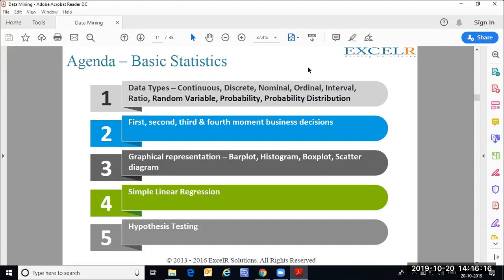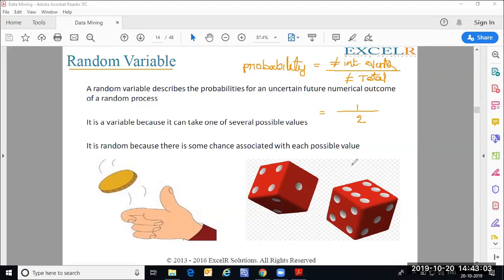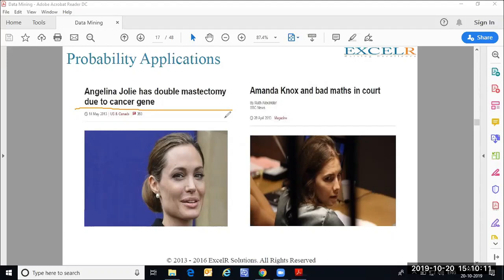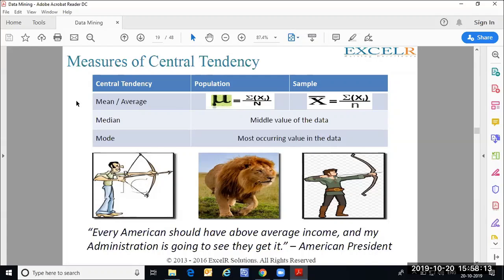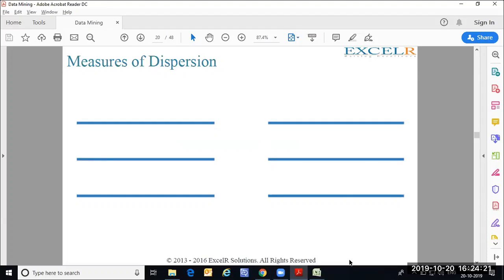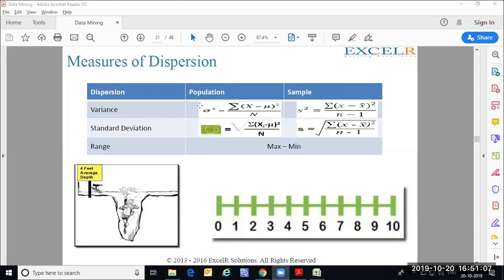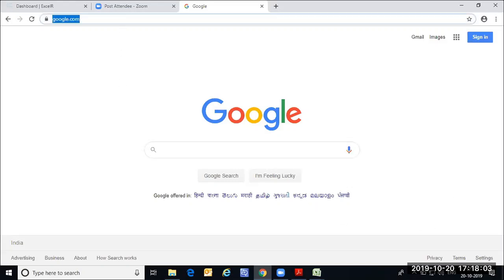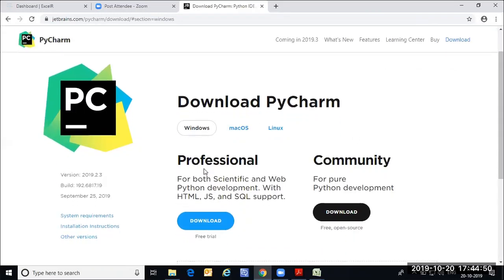2. Data Science Full course | Statics | Real Time